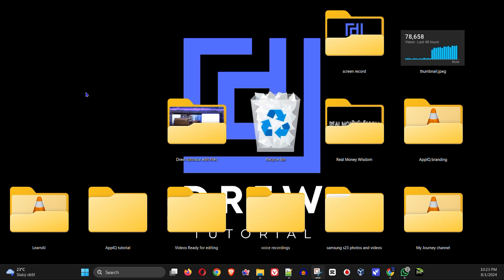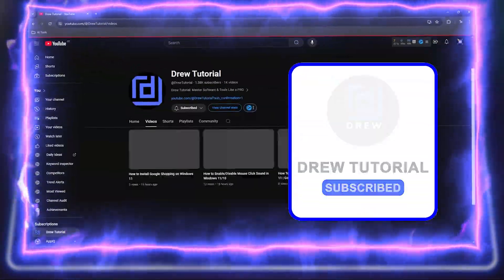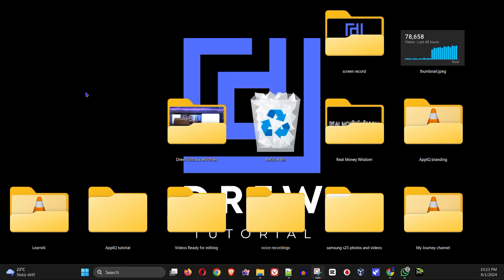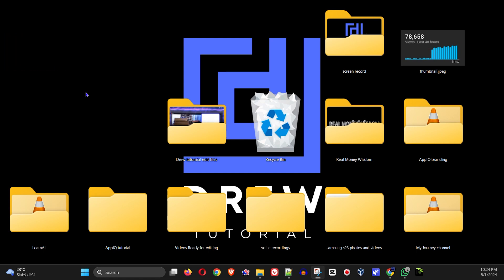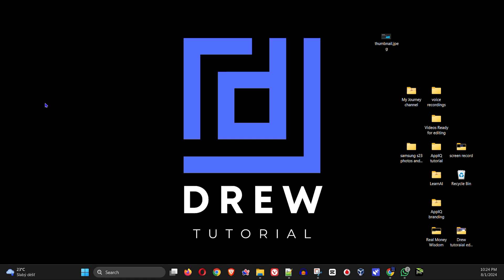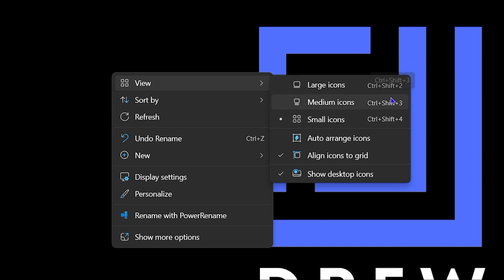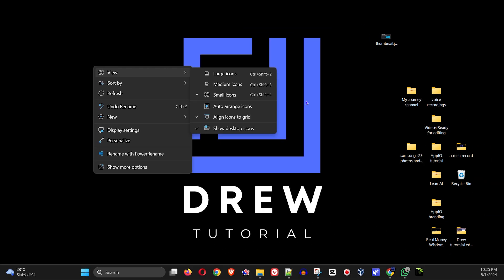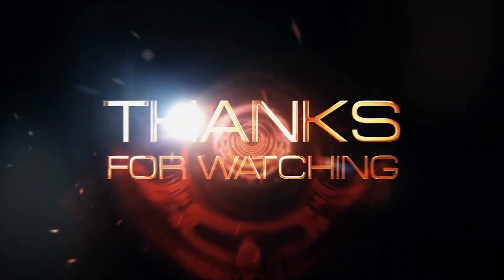How to Fix Large Icons Without Mouse on Windows 11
In this tutorial, I show you How to Fix Large Icons Without Mouse on Windows 11.

Ctrl + Shift + 2,3,4

SEO
How to Fix Large Icons Without Mouse in Windows 11